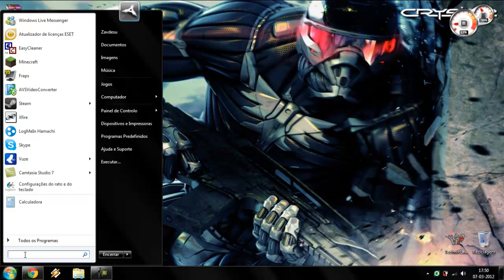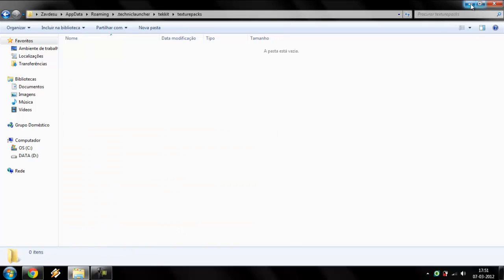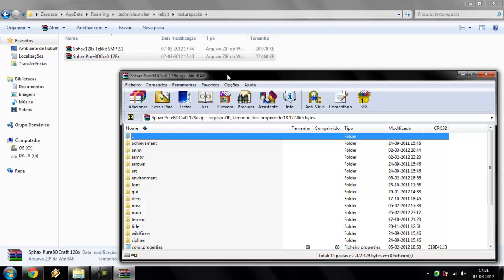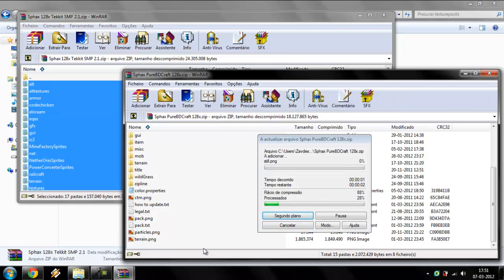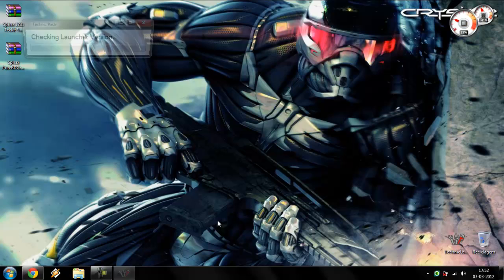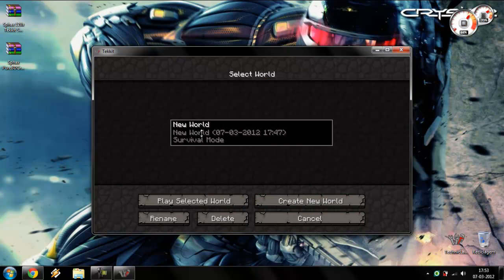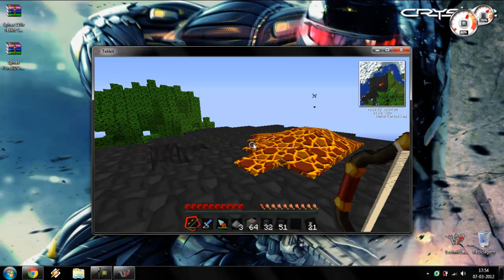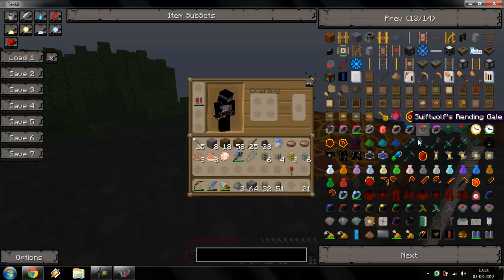How to install Sphax PureBDCraft TP for Tekkit and FTBeast mod - Minecraft (updated 15/01/2013)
!The links have been updated!

For those who want to skip all the steps (You lazy bastards! ;P ):